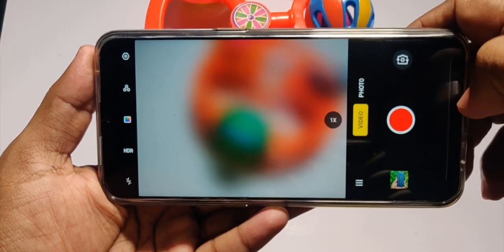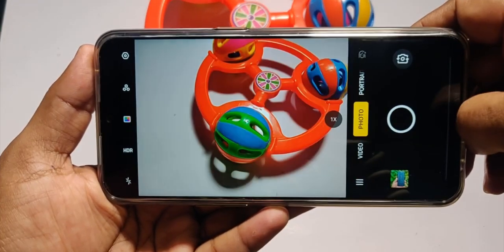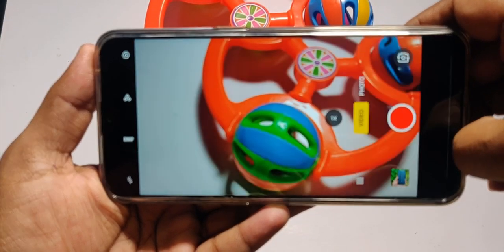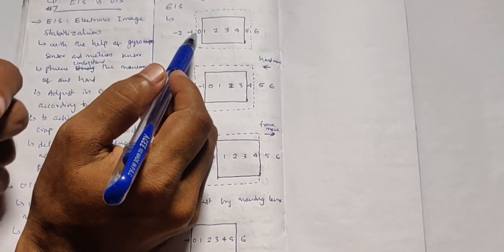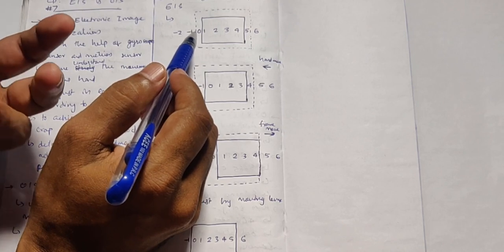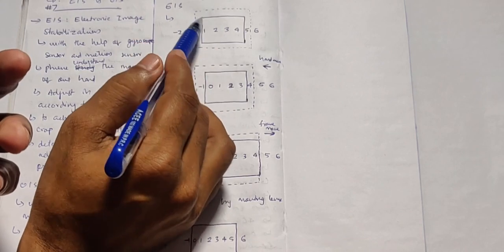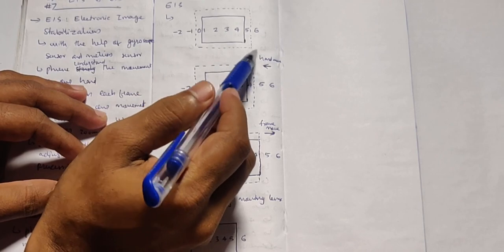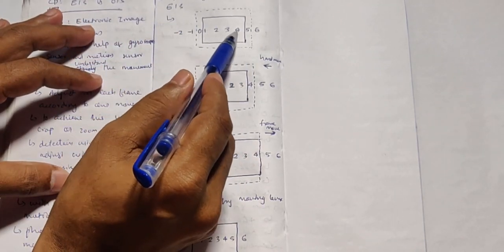What is EIS and OIS Malayalam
Here in this video I am explaining what is Electronic Image Stabilization and Optical Image Stabilization in Malayalam.
മലയാളികൾക്ക് വേണ്ടി ലളിതവും ഉപകാരപ്രദവുമായ മലയാളം ടെക് യൂട്യൂബ് ചാനൽ. നിങ്ങൾ ഇവിടെ പുതിയതാണെങ്കിൽ, ഈ ചാനലിലെ മറ്റുള്ള വിഡിയോസും കണ്ടുനോക്കൂ.

ഈ ചാനലിന്റെ ലക്ഷ്യം:
എല്ലാ സ്മാർട്ട്ഫോണുകളും ടെസ്റ്റ് ചെയ്ത് റിവ്യൂ ചെയ്യുന്ന സെറ്റപ്പിലേക്ക് ഈ ചാനൽ ആയിവരുന്നേ ഉള്ളൂ. ഇപ്പോൾ പ്രധാനപ്പെട്ട ഫോണുകൾ മാത്രമാണ് വാങ്ങി ടെസ്റ്റ് ചെയ്യുന്നത്. ഭാവിയിൽ പൂർണ്ണമായി വിശ്വസിക്കാൻ കൊള്ളാവുന്ന നല്ലൊരു സ്മാർട്ട്ഫോൺ റിവ്യൂ ചാനൽ ആയി മാറുക എന്നതാണ് ഈ ചാനലിന്റെ ലക്ഷ്യം. കൂടാതെ ചില യാത്രാ വിവരണങ്ങളും ഭാവിയിൽ പ്രതീക്ഷിക്കാം.